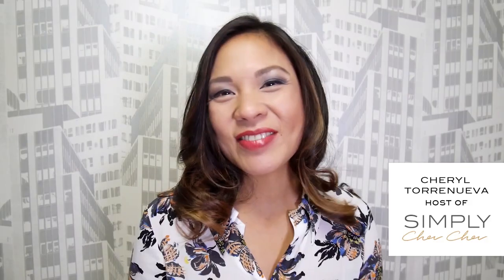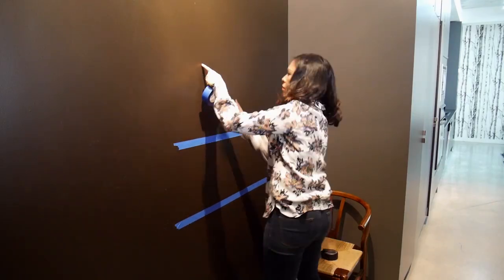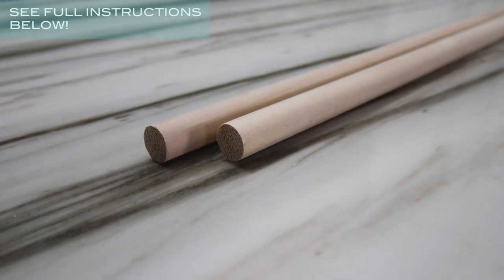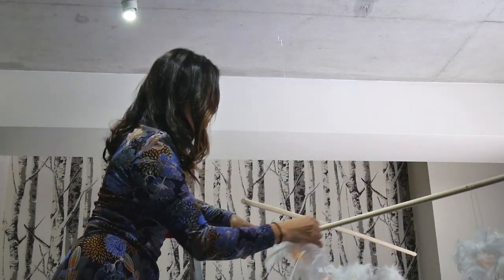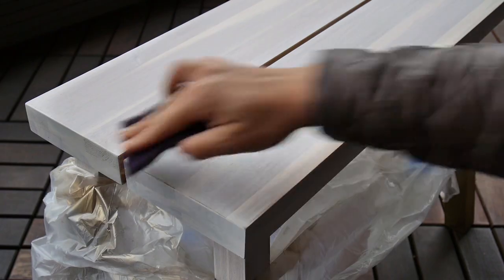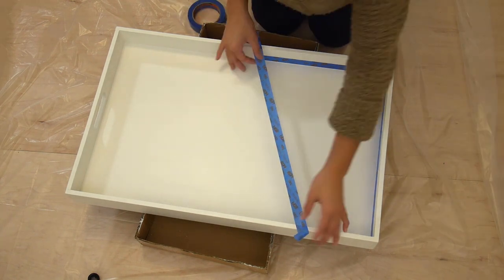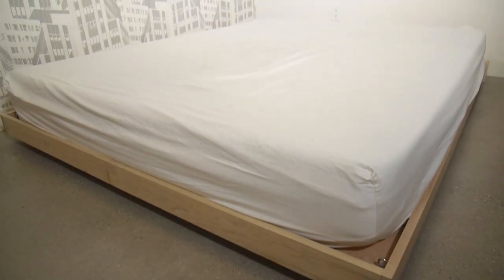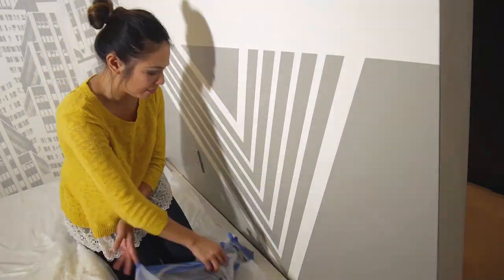REFRESH YOUR HOME | 5 Easy DIYs for Spring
Love these projects? Here's all the info to help you with your DIYs:

DIY HANGING TEALIGHTS

Materials:
Wood Dowels 3/8" diameter
Invisible String
LED Tealights
Various Feathers (I used larger turkey feathers)
Feather Boa
Command Clear Wire Hooks

To make the HANGING TEALIGHTS:
1) Open the bottom of the tea light and place invisible string over the centre. Then put back the cover to secure the string.
2) Measure the boa to go around the circumference of the tealight. Cut to length. Secure with a few dabs of hot glue.
3) For the individual feathers, just cut off the end and fill with hot glue. You can insert the invisible string and it will hold almost instantly. You can tie two feathers together and hang them off the tea lights.
4) Now it's time to hang! Make sure to clean and prep the ceiling using a sponge.
5) Adhere the Command Clear Wire Hooks to the ceiling (following the directions on the package) Wait for an hour to adhere.
6) Measure the height that you want the dowels to sit above your table and cut invisible string to length. Go ahead and hang the dowels.
7) Turn the tea lights on, hang from the dowel...and you're done!

WEATHERED WOOD BENCH

Materials:
Wood Bench (Ikea - Skogsta)
1 part latex paint, white
1 part water
Paint brushes
Sanding Block
Plastic sheeting
Scotch Brite Scrub Sponges
Scotch Blue Delicate Painter's Tape

1) Mix 1 part latex paint with 1 part water and mix really well.
2) Sand the bench and wipe off any dust using a sponge.
3) Apply a thin coat of the paint mixture to the wood bench, let it soak in for a few minutes.
4) Using a sponge, remove some of the paint using long strokes going with the grain. Feel free to do this a few times until you get the look you want. Allow to dry indoors overnight.
5) Next day, take the scrub side of the sponge and start to distress the edges of the bench to give it a weathered look.
6) To add a modern twist, tape off the legs of the bench about 1/3 down using the painter's tape.
7) Use plastic sheeting and tape to make sure that the rest of the painted bench is protected.
8) Spray the legs gold, at least 2 coats and allow to dry.
9) Feel free to apply a sealant to create a more durable finish.